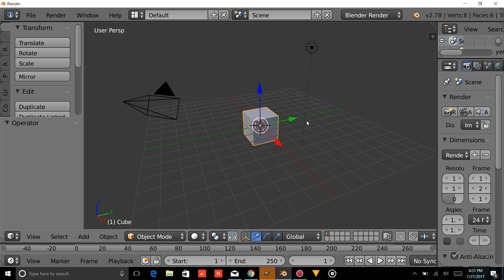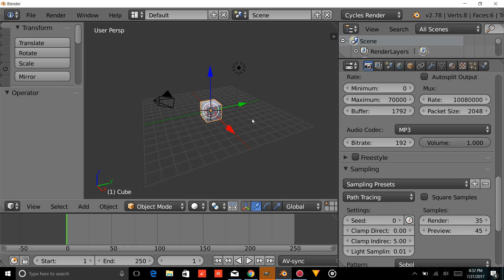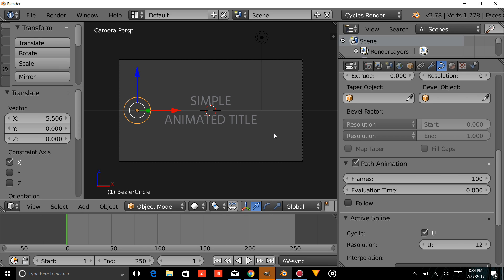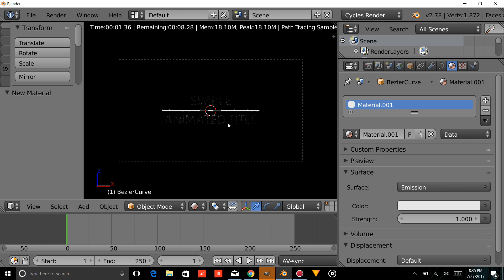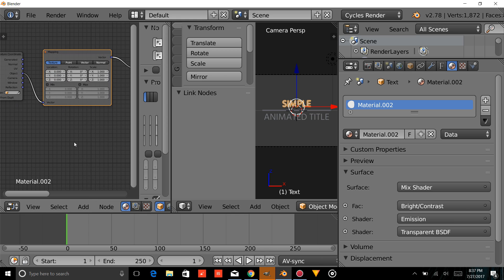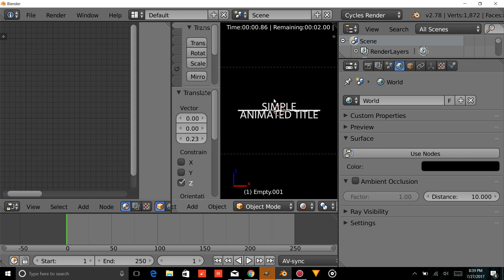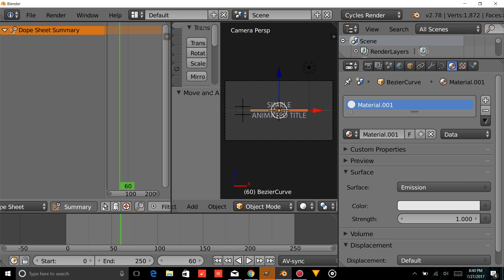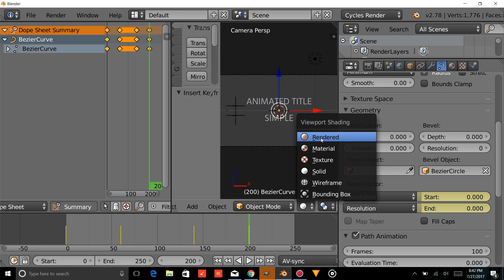How to make Animated titles for free in Blender | 2D tutorial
Learn how to make animated titles for free in blender, In this tutorial, you will learn how to make simple animated titles for your youtube videos and projects!

Can also be used as/for:
simple animated titles,
simple corporate titles,
custom video titles,
youtube video titles,
professional youtube titles,